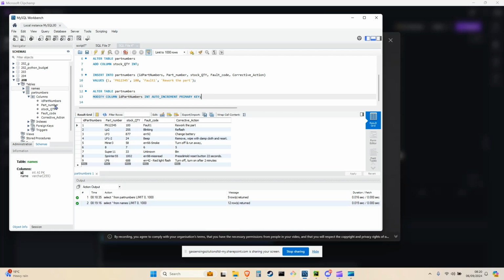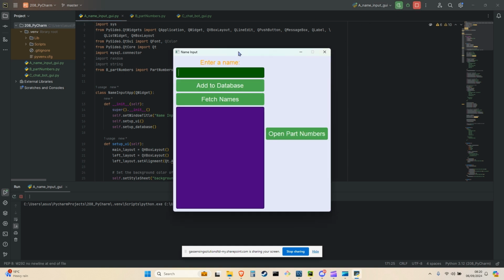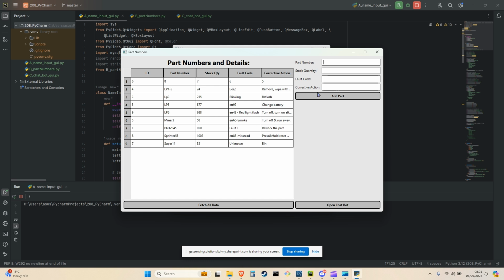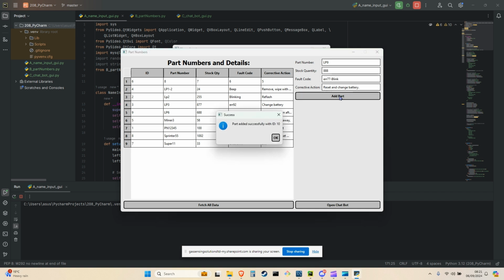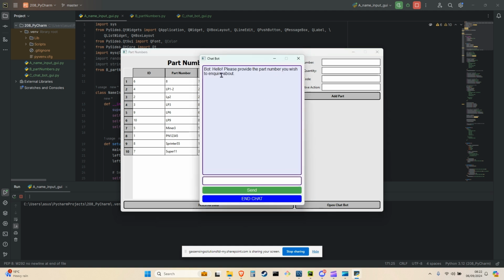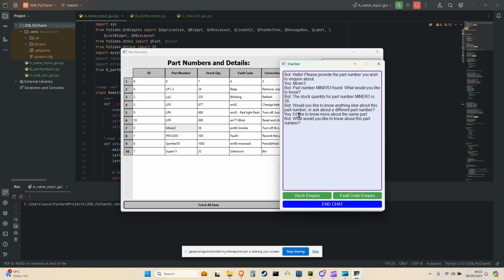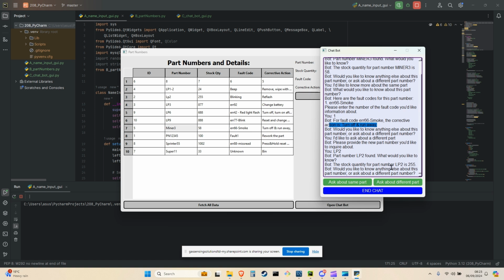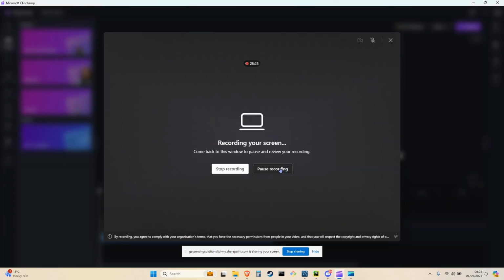ChatBot_V1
Python, Pyside6, MySQL, Local host